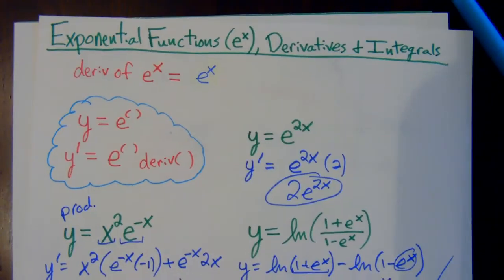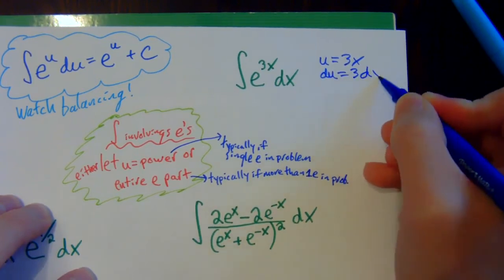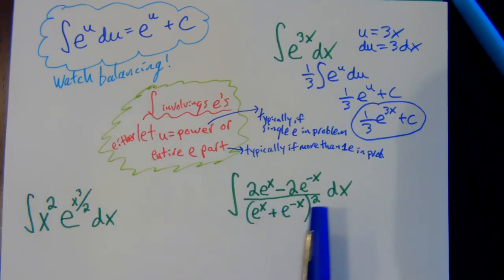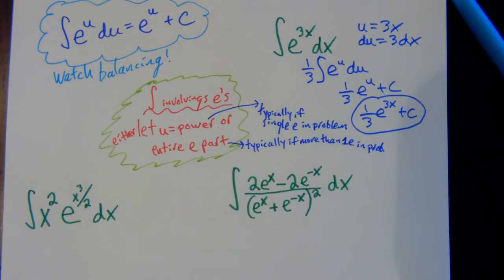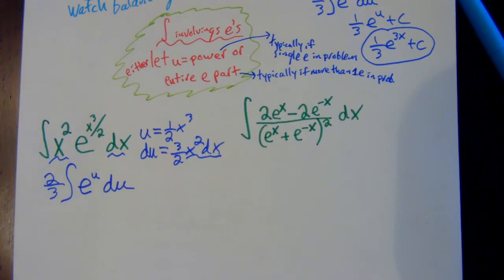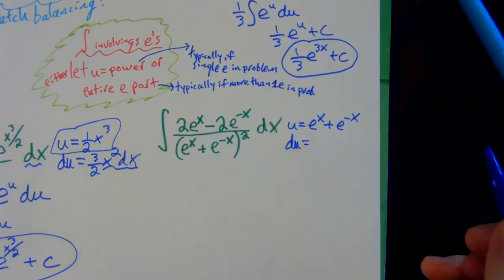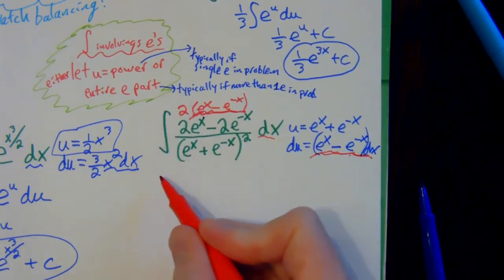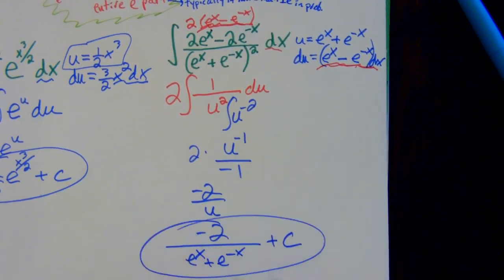Integrals involving e^x